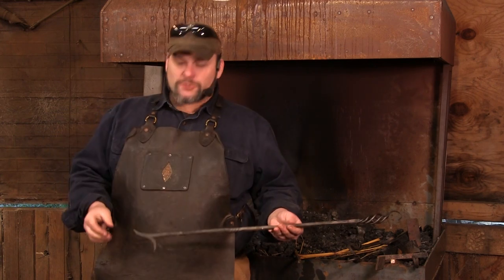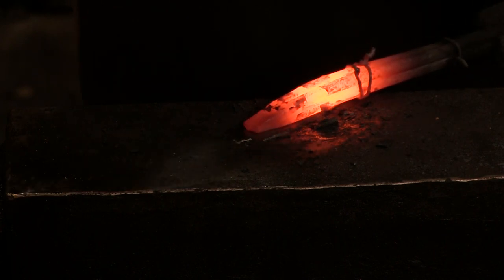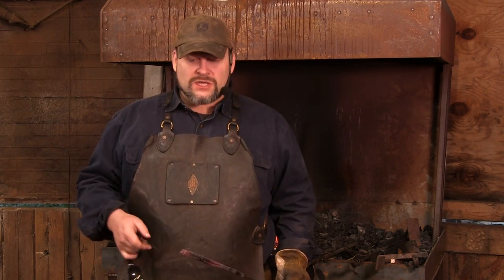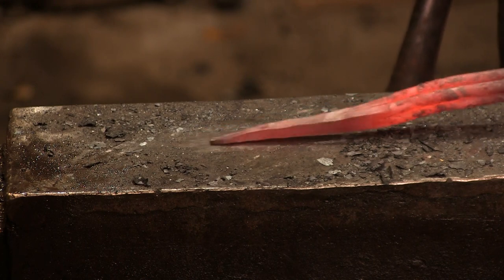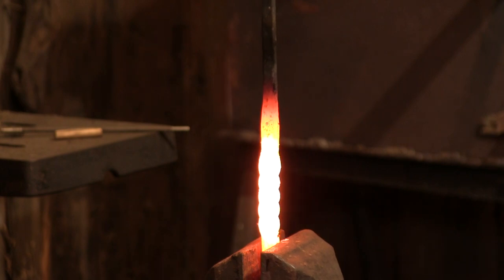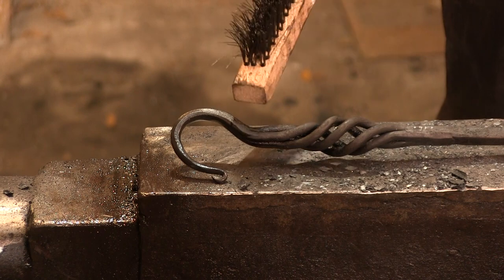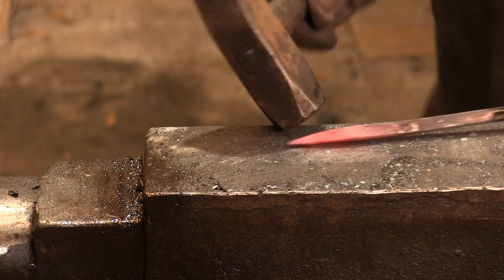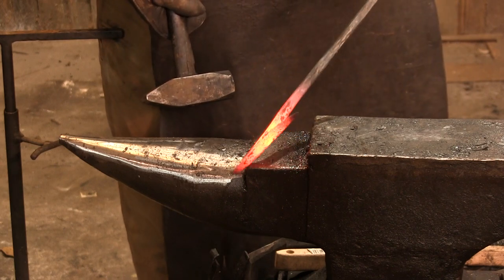Forging A Blacksmith: The Poker (#2)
Getting things started, we use the birdcage handle to forge out first tool, a traditional turkey foot poker.

Trent's New Book on Basic Blacksmithing "Trenton's Guide To Love, Riches, And Blacksmithing" available on TrentonTye.com!